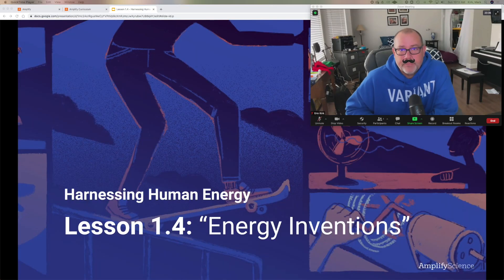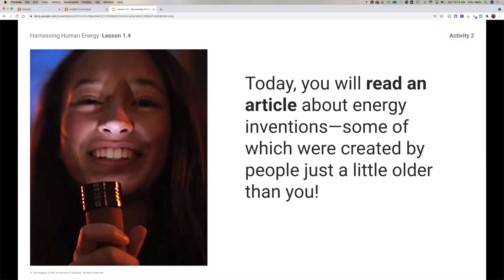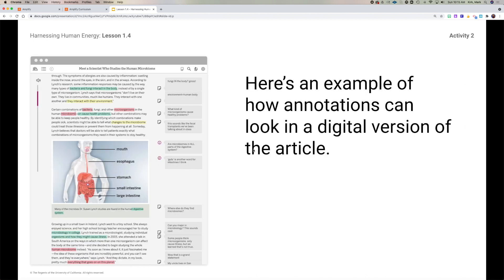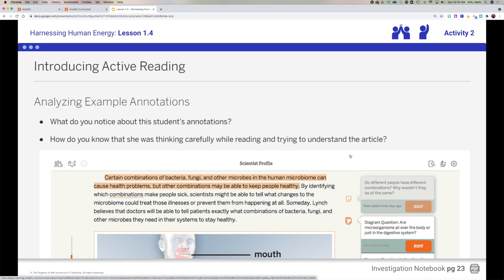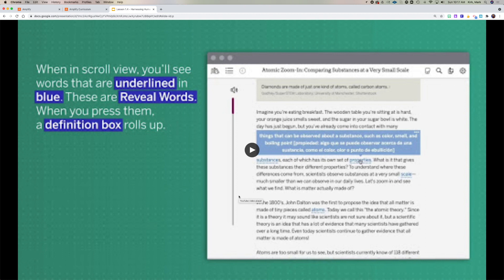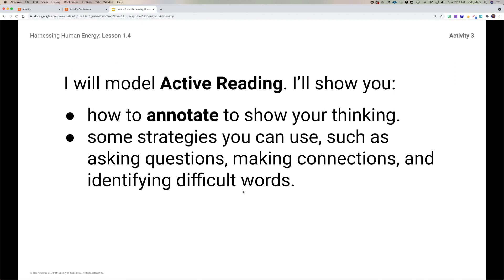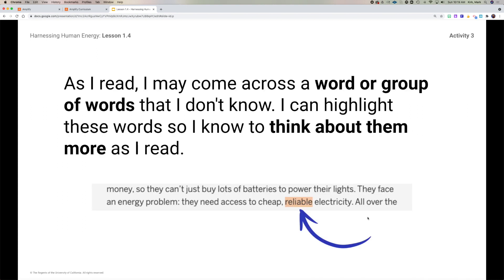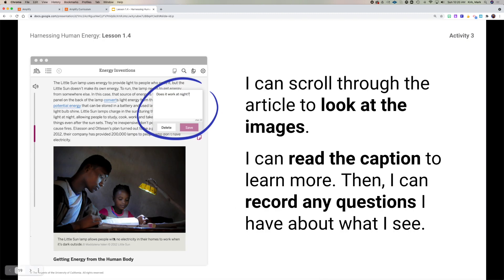Amplify Harnessing Human Energy 1.4 SY 21-22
For this assignment you'll read the article on Energy Inventions and create no less than 3 annotations, 10 pts.